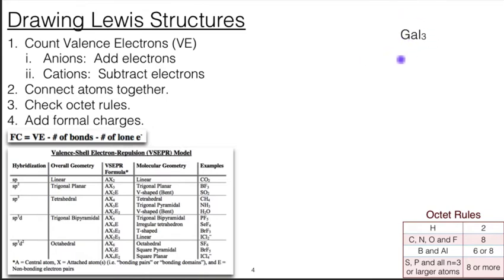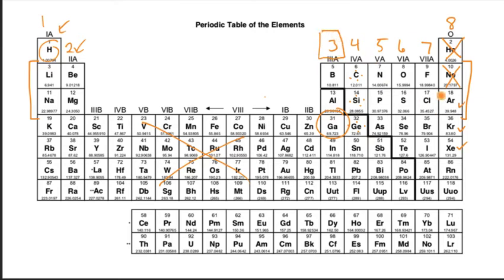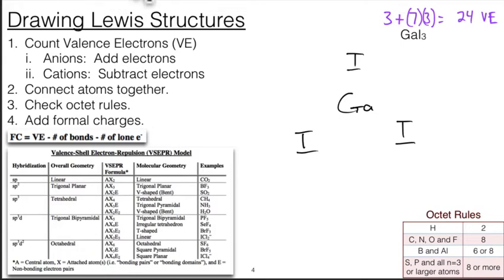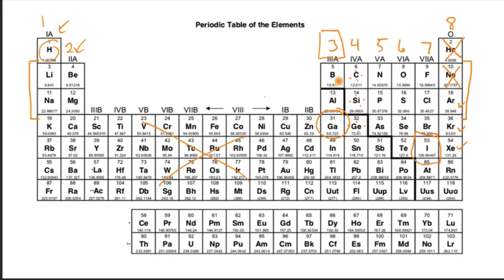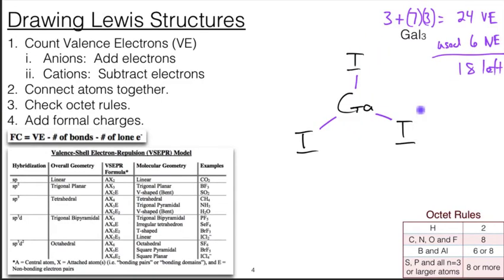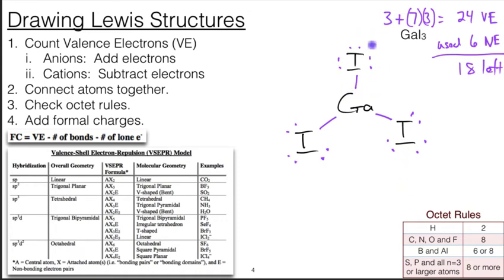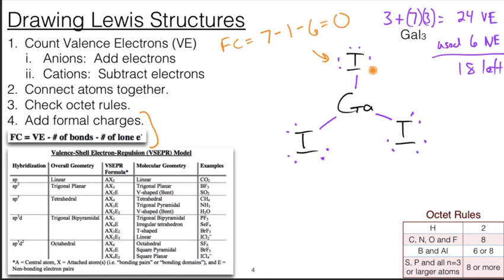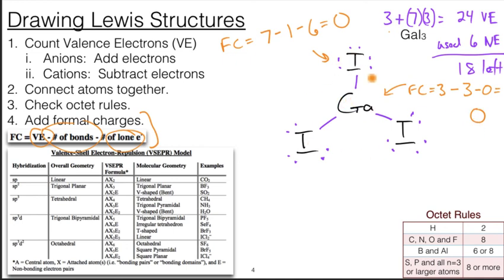151 Ch08 04 Lewis Structure GaI3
This videos shows how to draw the Lewis Structure of GaI3, gallium triiodide. It is intended to illustrate aspects of octet rules and periodic trends within families of elements.